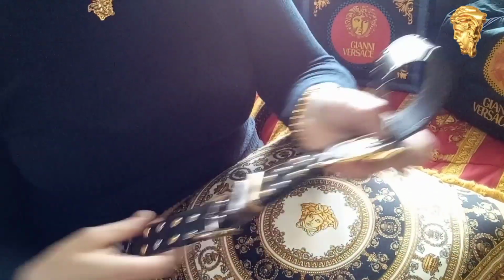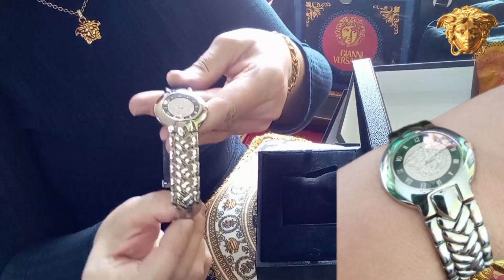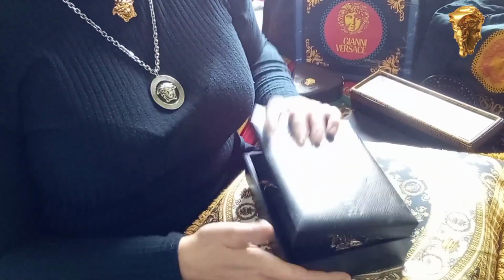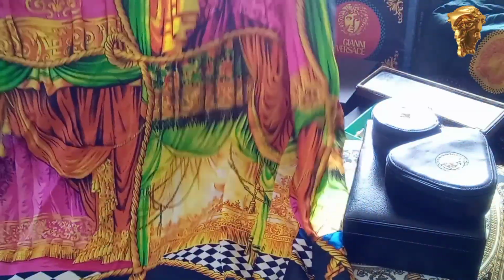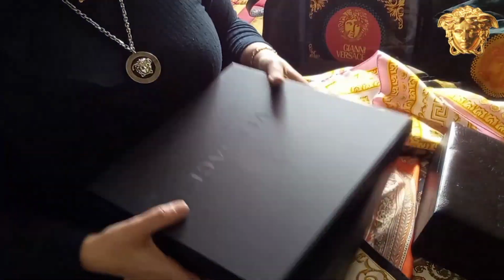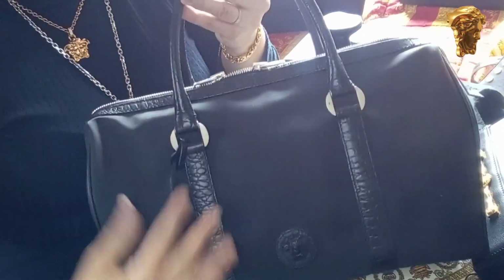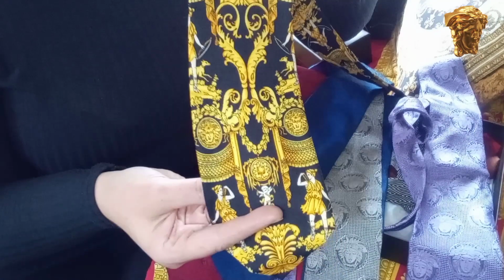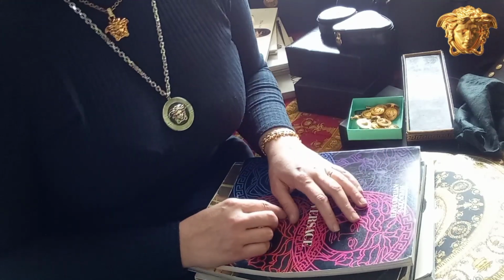My ENTIRE VINTAGE VERSACE COLLECTION 🔥 26 items🔥 - 90's Gianni Versace collection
My ENTIRE VINTAGE VERSACE collection ! Enjoy !